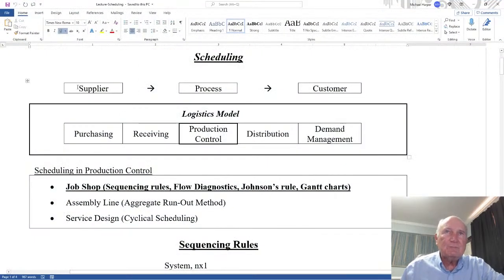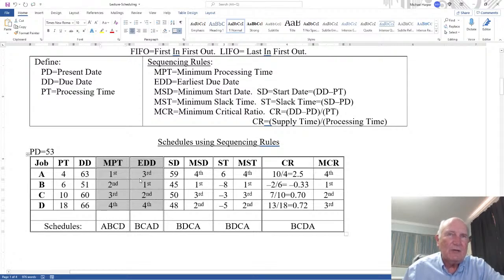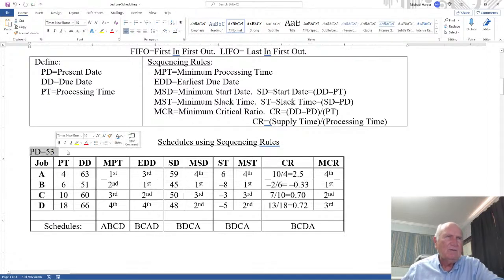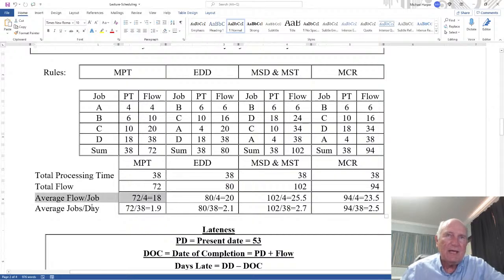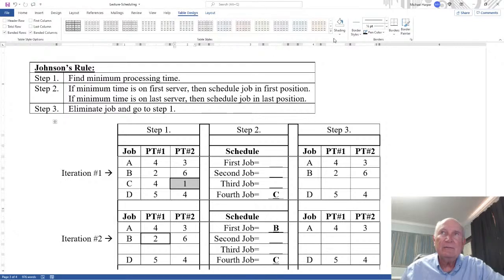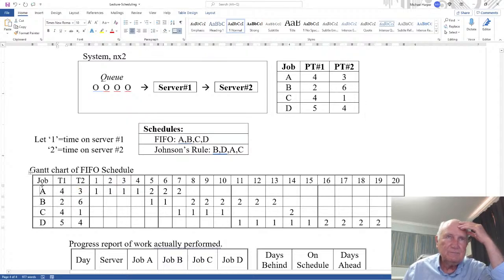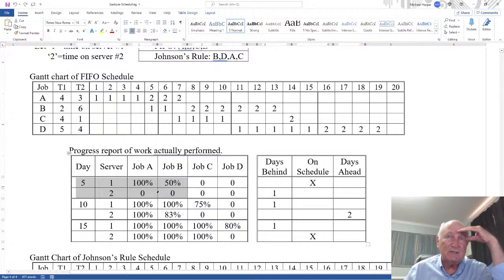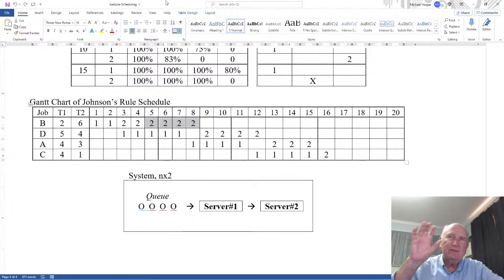Scheduling, Queuing Systems, Lecture, Operations Management